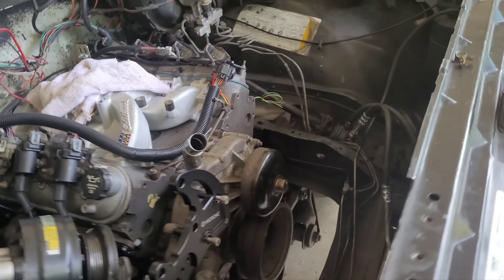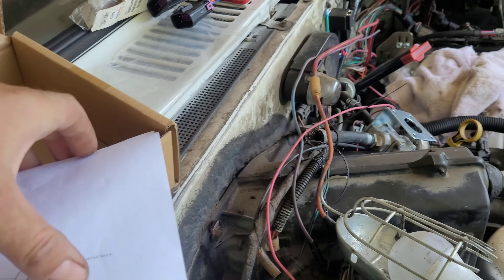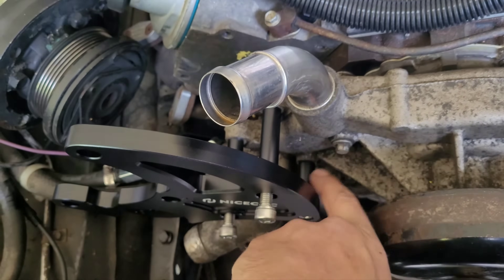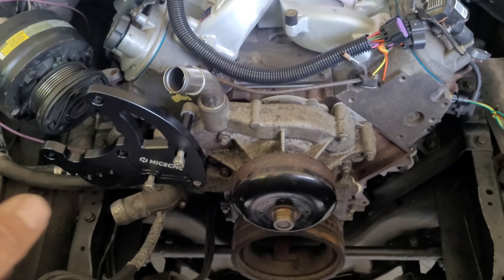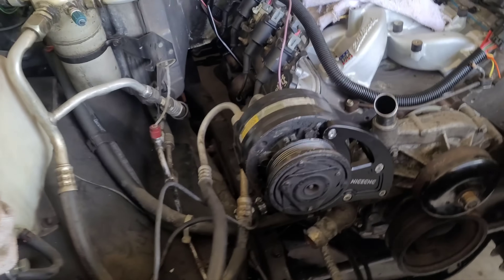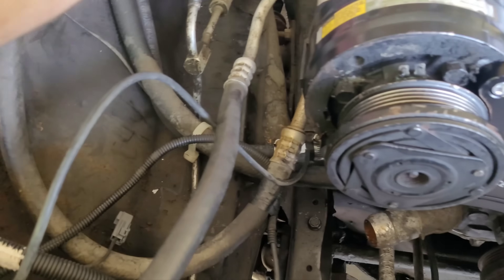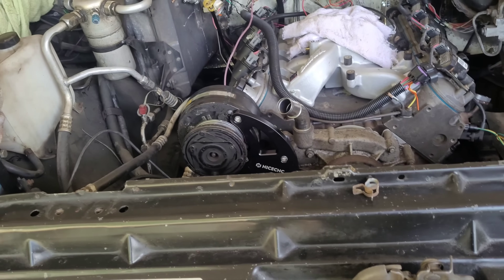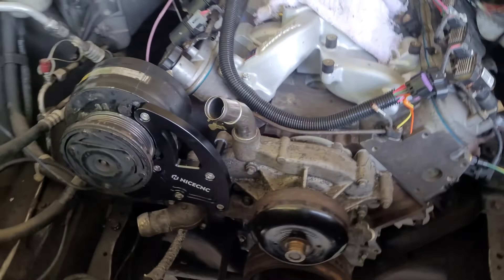How to: Retro fit your R4 Style AC compressor onto an LS engine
As the title says. LS swapping an older GM vehicle and you have the Harrison R4 pancake style AC compressor. Its easy to install after some head scratching.

NICECNC LS R4 AC Compressor...